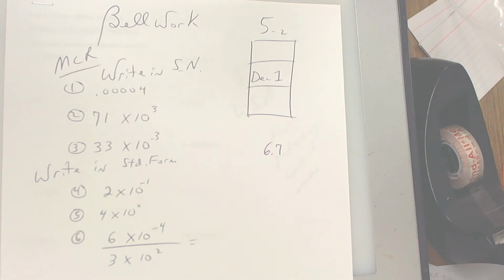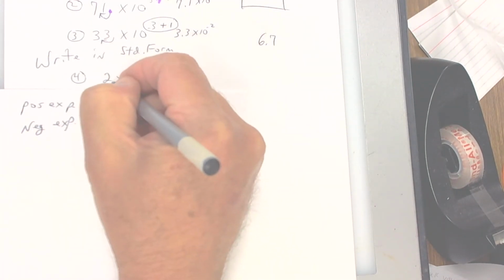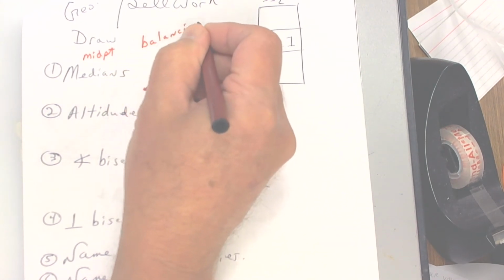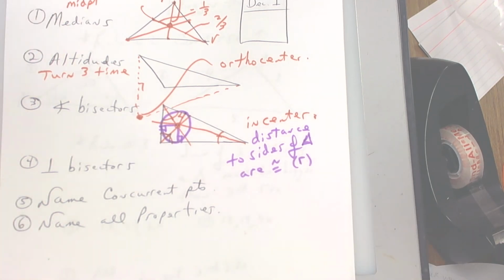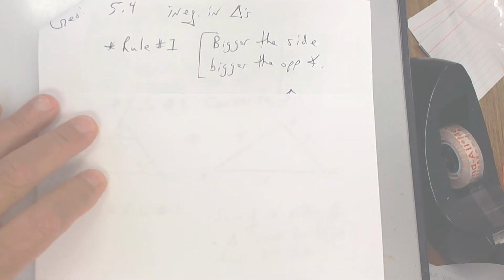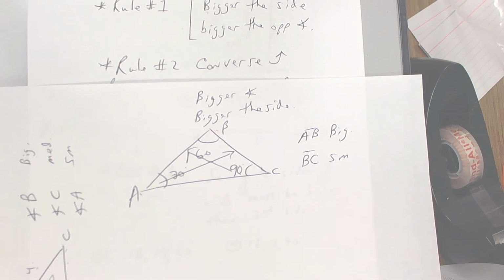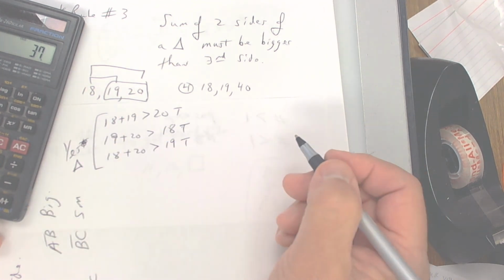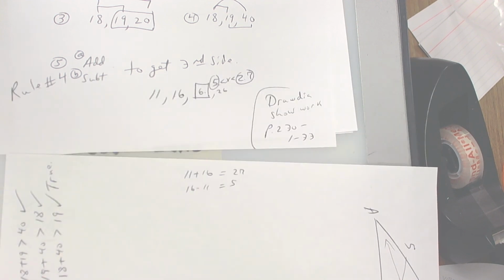12 1 20 SN and triangle inequality 5 4 geo